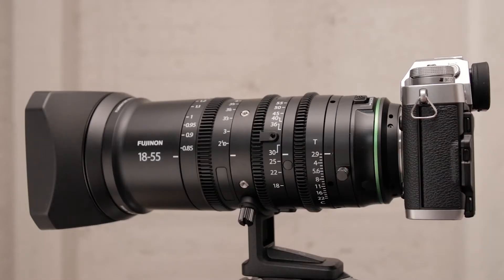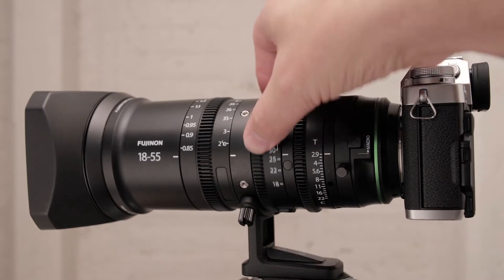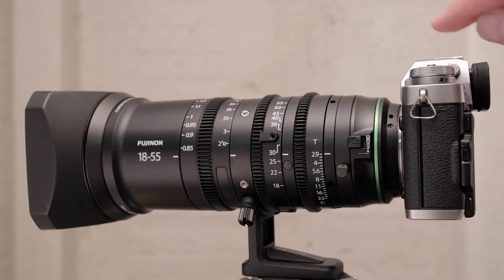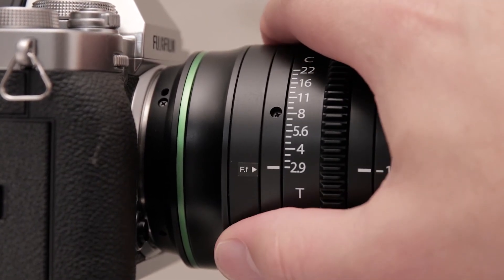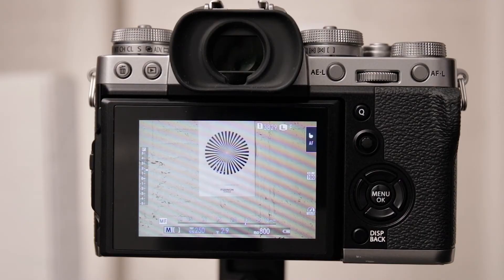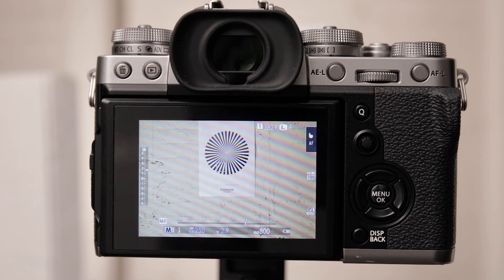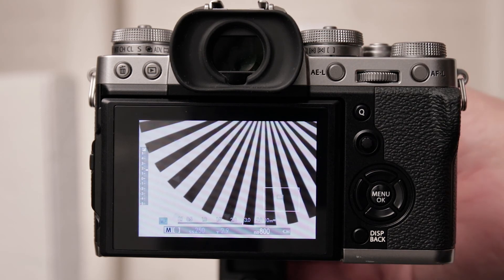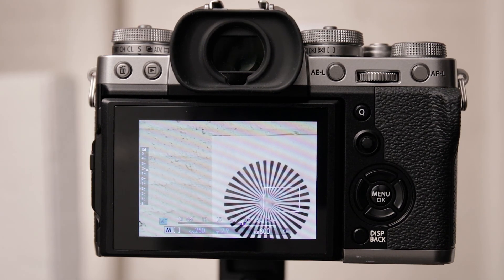Cine Lenses - Can't focus at wide angles? Try this. FUJINON MKX 18-55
The flange focus ring on the FUJINON MKX 18-55mm lens is really easy to bump or accidentally move. Typically you won't be able to focus at wide angle settings if flange focus is out. Luckily it's easy to adjust, in this video we'll show you how.

Download a Siemens Star to use as a focus target